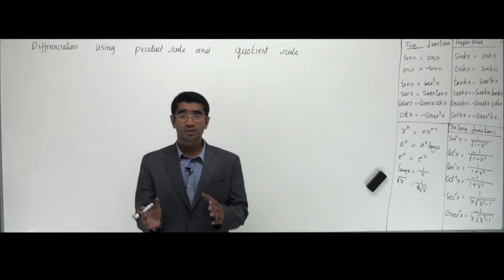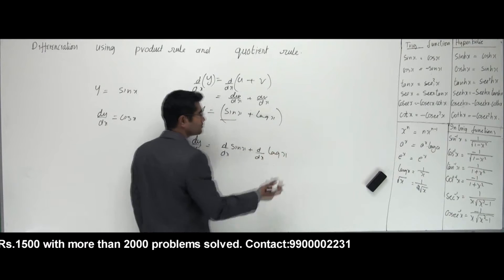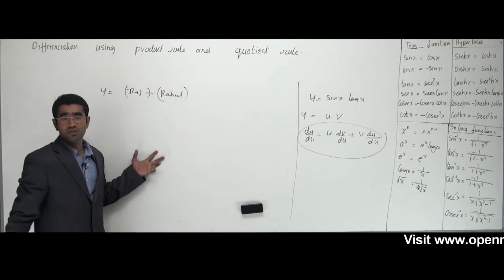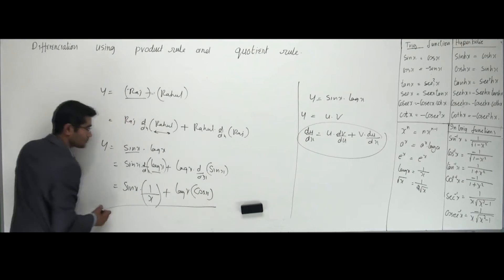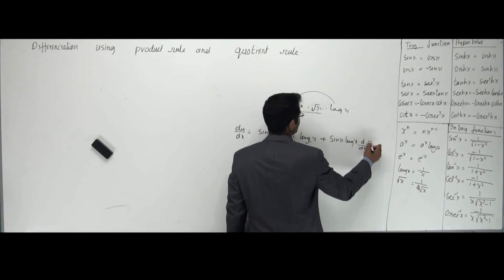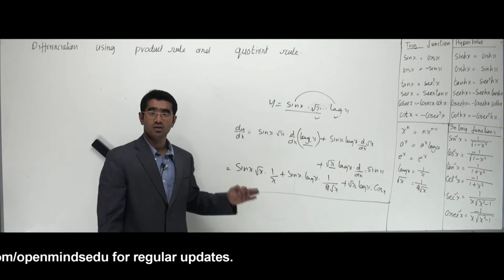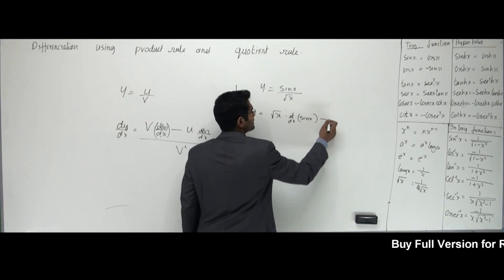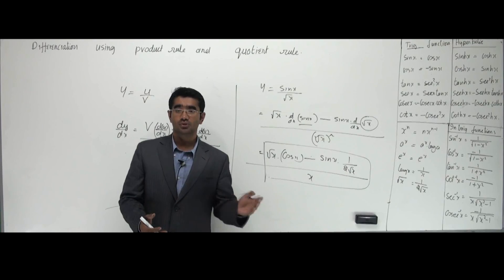Differentiation -(14 of 58)-made easy by Sadiq Khan-Open Minds